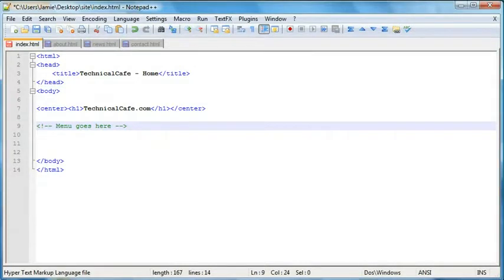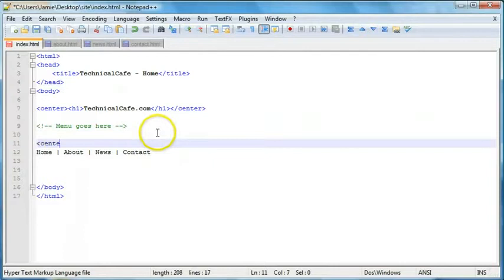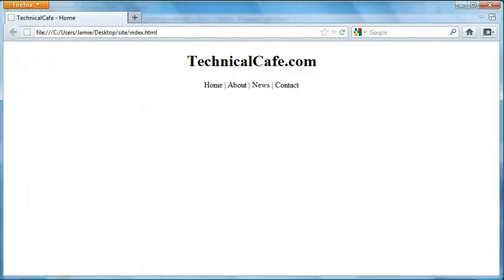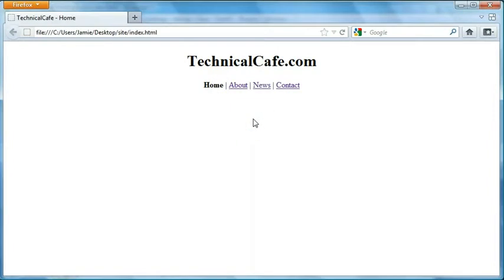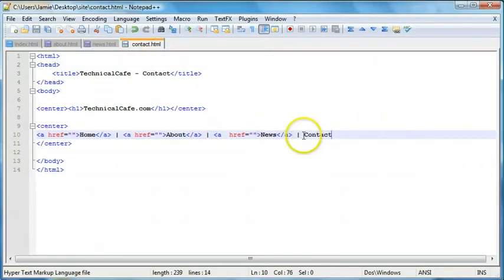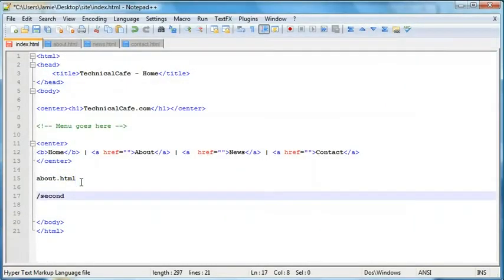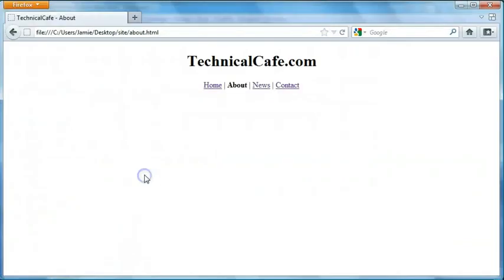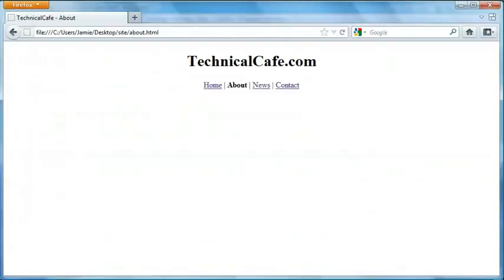HTML Tutorial 28 Multipage Website Part 2